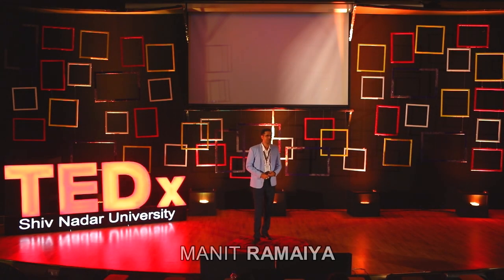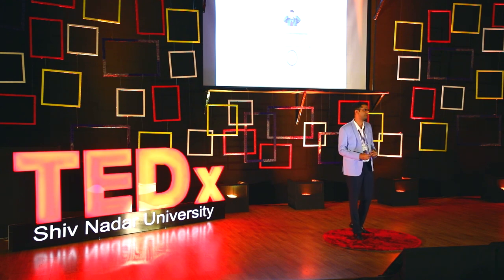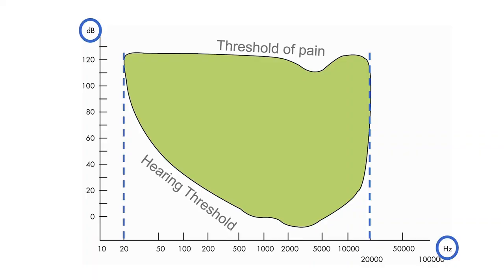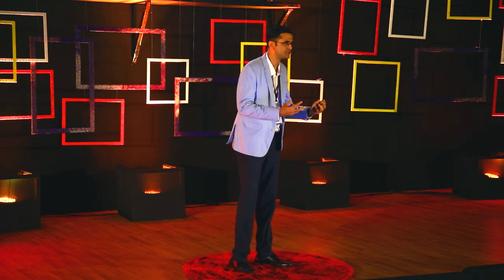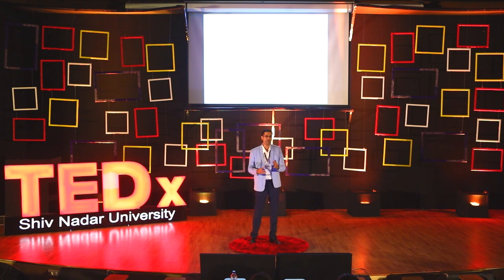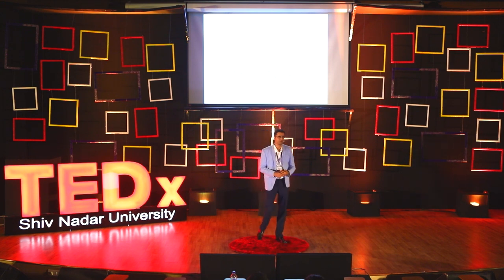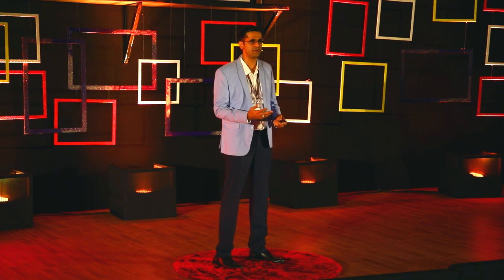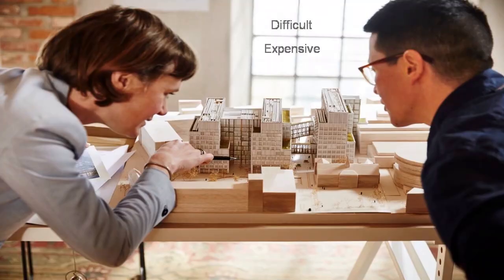The Silent Problems of Noise | Manit Ramaiya | TEDxShivNadarUniversity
A concept developer at Saint-Gobain Ecophon, Mr. Manit Ramaiya has been at the forefront of Acoustics in working environments. He has championed the role of advising over importance of acoustics in indoor applications, to promote efficient designs and better productivity. Being involved with extensive research on the benefits of good acoustics, he believes that the need of the hour is to have better and improved working conditions.

Many-a-times it is observed that, because of poor acoustics, students in classrooms miss 50 percent of what their teachers say and patients in hospitals have trouble sleeping because they continually feel stressed. Why does architecture then continue to be primarily a visual-driven exercise and what are the ill-effects of this upon us?

Listen to this TEDx Talk by Manit who sheds a light on the 'Silent problems of Noise' and puts forward a strong call-to-action for designers to pay attention to the 'invisible architecture' of sound! A concept developer at Saint Gobain ECOPHON, Mr. Manit Ramaiya has been a leading voice on psychoacoustics and interior acoustics. He has championed the role of acoustics in the architecture of workplaces to promote efficient designs and better productivity and peace of mind. Being involved with extensive research on the psychological effects of noise, he believes that the need of the hour is to have better indoor acoustics. While architecture keeps getting more and more breath taking visually, indoor acoustics continue to be poor. Through his work, Manit attempts to bring a change in this trend. This talk was given at a TEDx event using the TED conference format but independently organized by a local community.